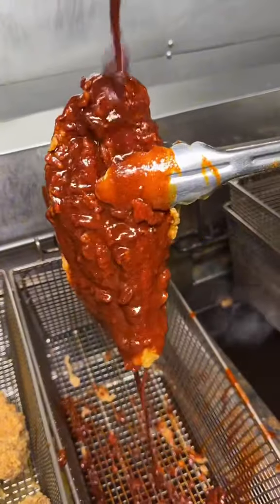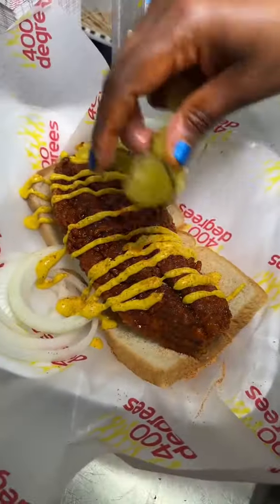Trying 400 degrees Hot Chicken in Nashville)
Trying 400 degrees Hot Chicken in Nashville this in my opinion this is the best hot chicken & a certified hidden Gem 💎

@keith Lee you gotta try this llace next
time your in Nashville!

📍 400 degrees
3704 Clarksville pike